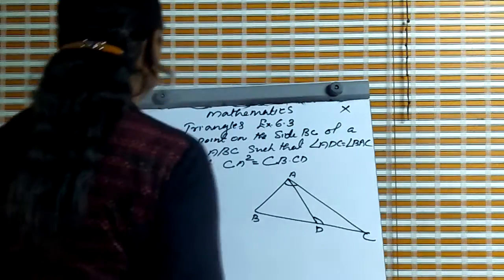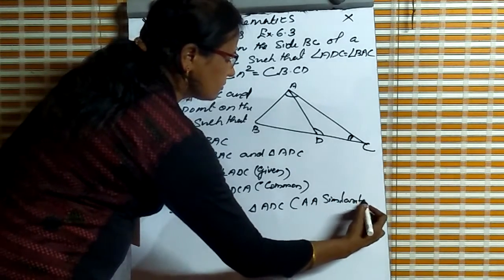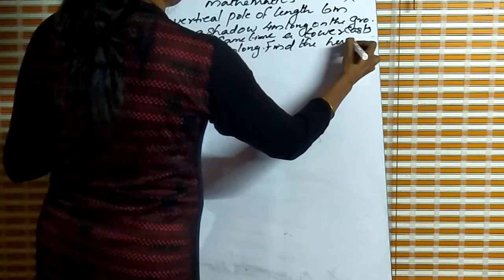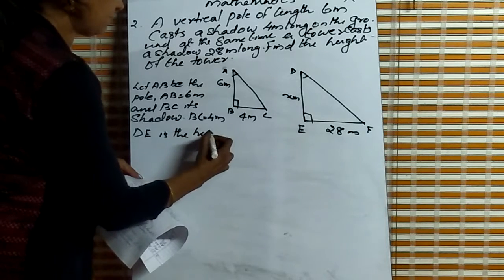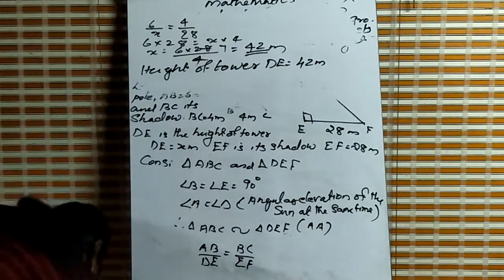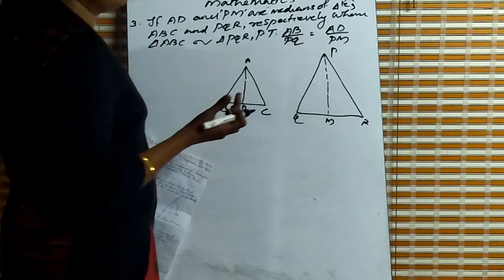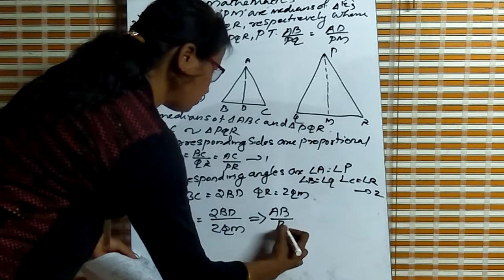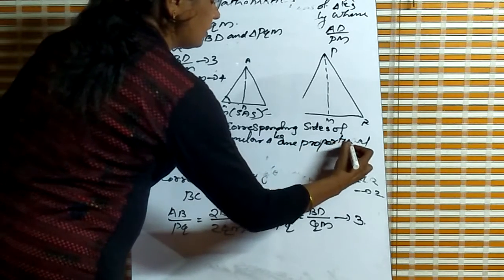Triangles Ex 6.3 part5